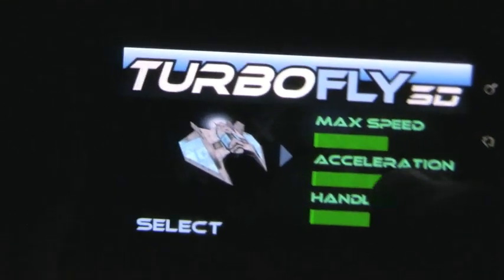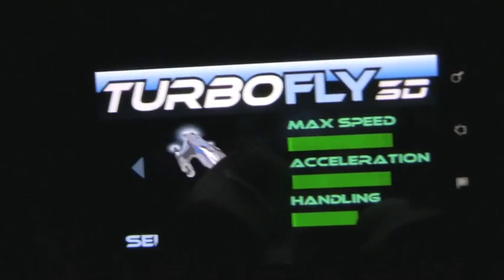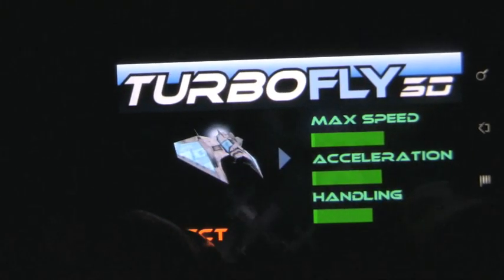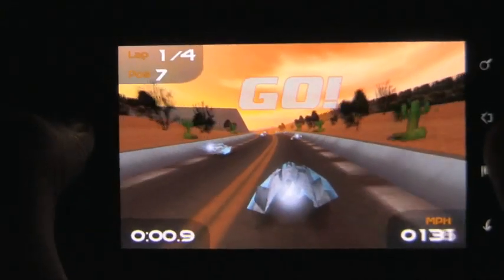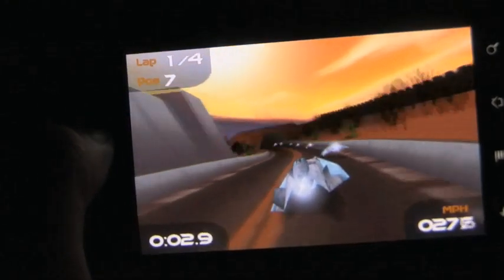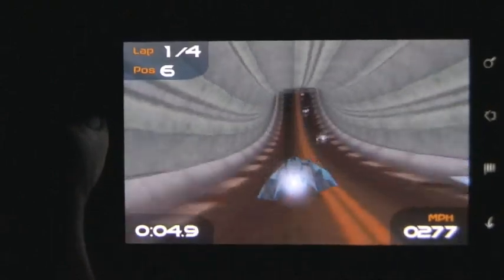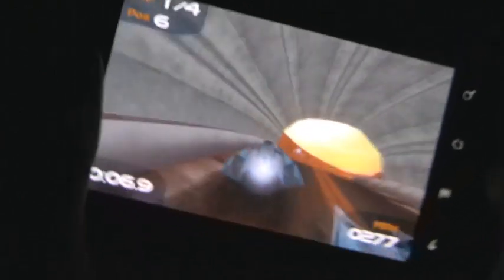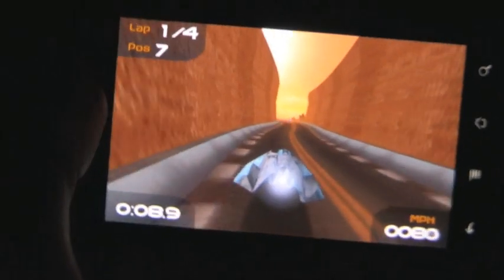TurboFly 3D Android App Review - AndroidApps.com